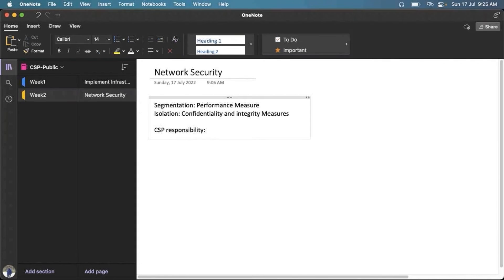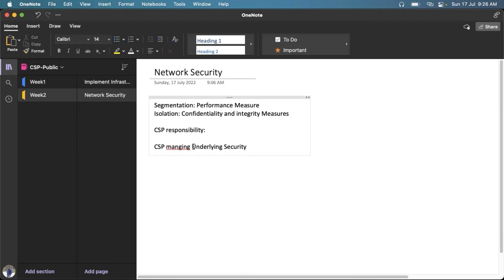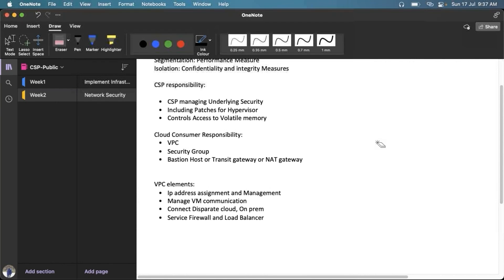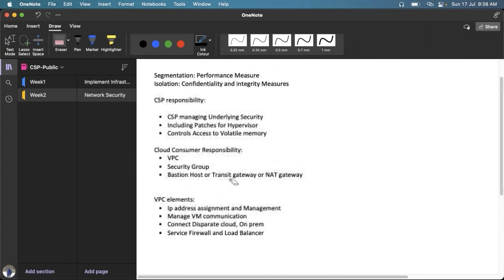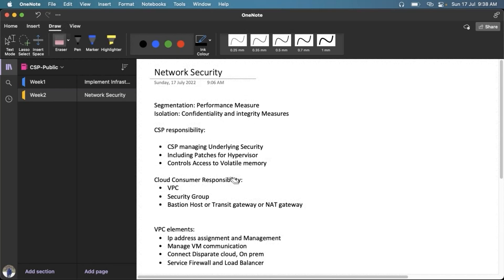Basics Of Network Security | Network Security Model | InfosecTrain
The security service over the network has been created to prevent the opponent from endangering the confidentiality or authenticity of the information being transferred across the network, as shown by a network security model. There must be a sender and a receiver for a message to be delivered or received.